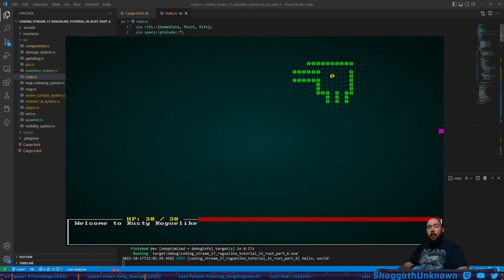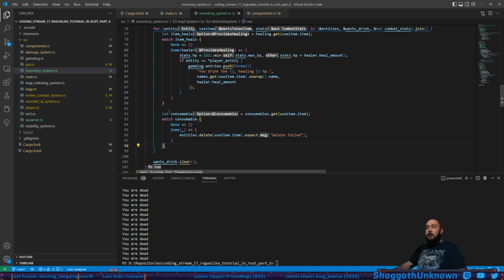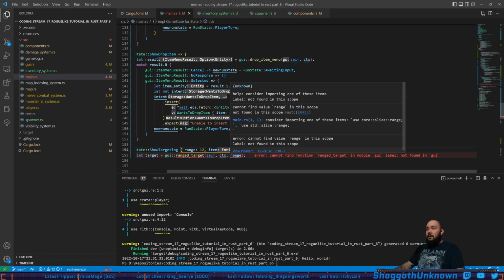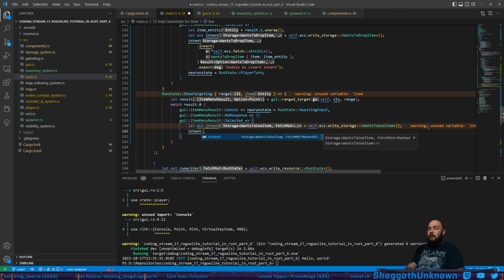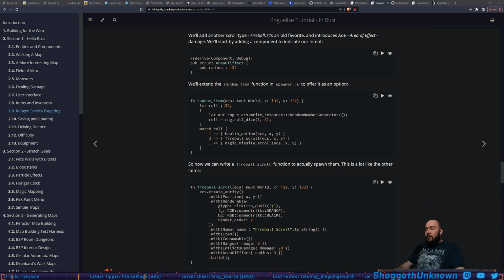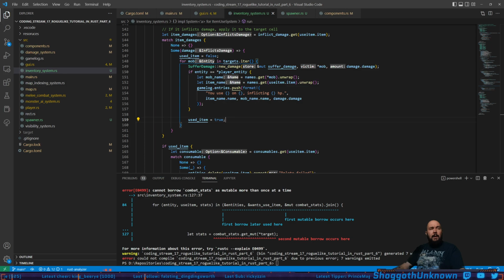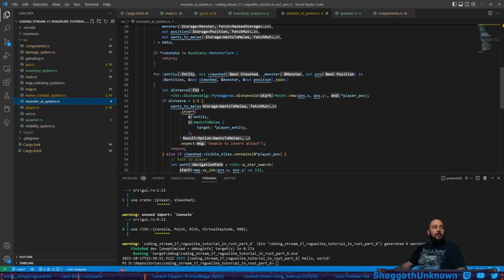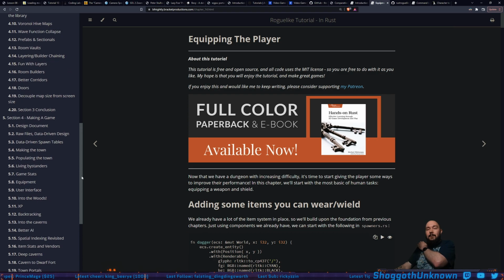Coding Stream 17 - Roguelike Tutorial in Rust (Ranged Scrolls and Targeting) - 17 October 2022